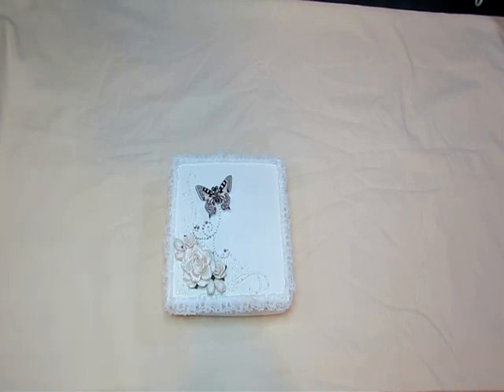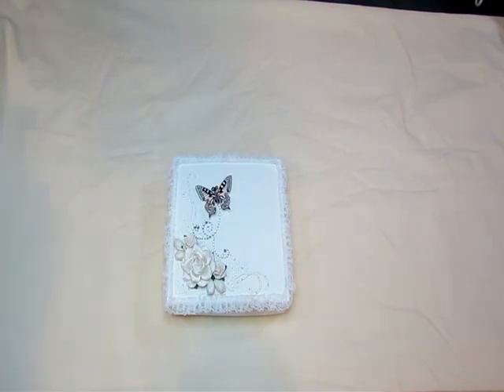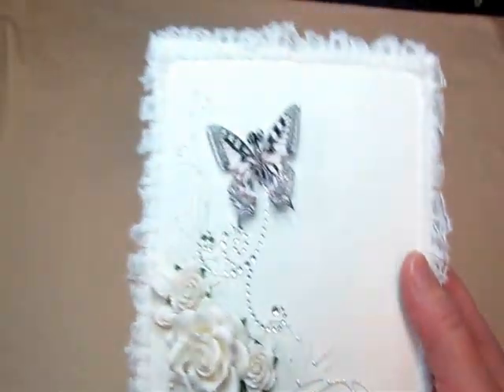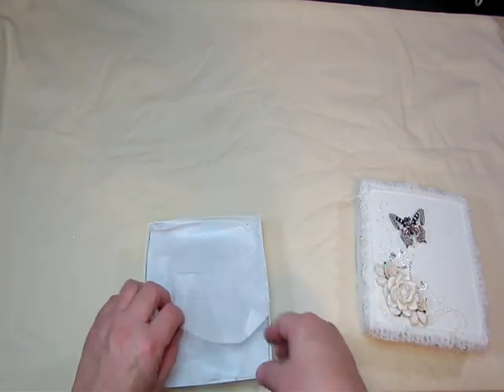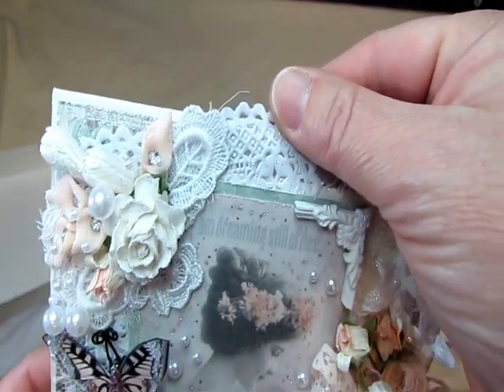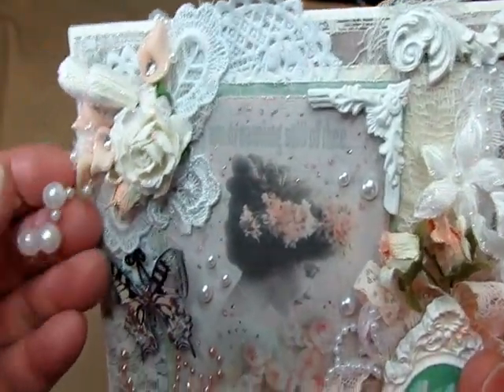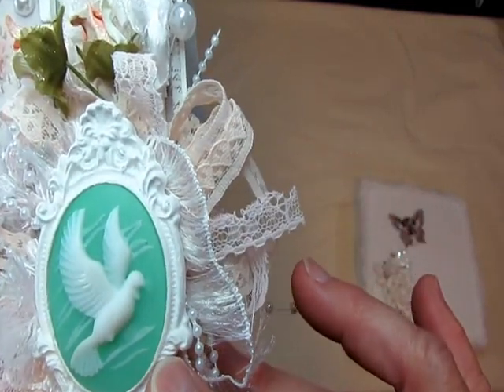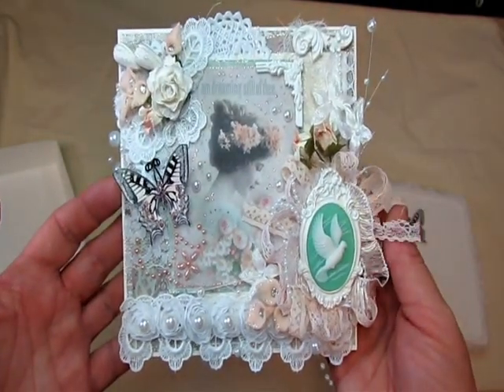Shabby chic card & matching box DT project for Reneabouquets etsy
Here is the link to Renea's etsy shop